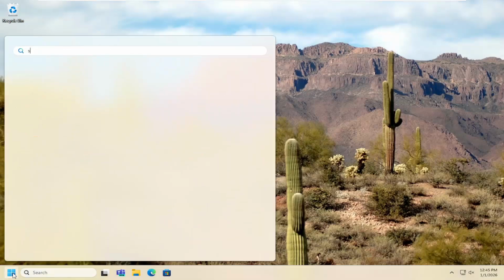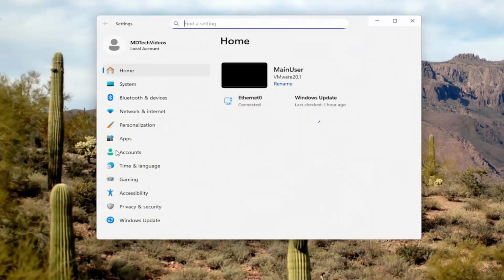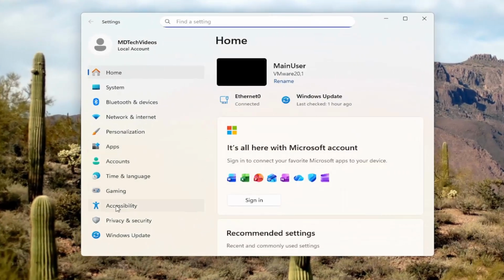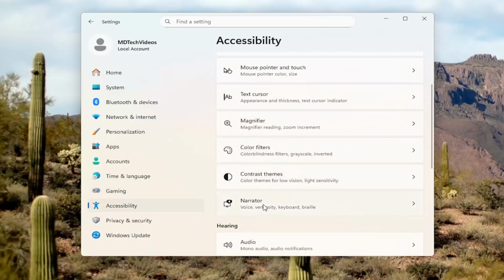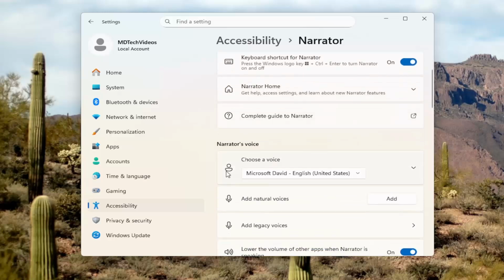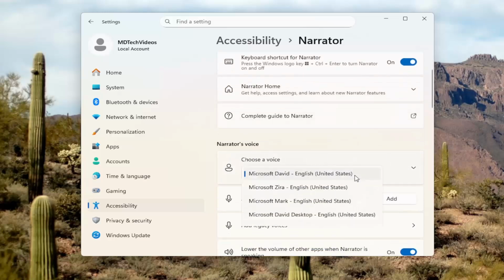How To Change Narrator Voice on Windows 11 [Guide]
This video tutorial explains how to change the Narrator voice on Windows 11, a feature that allows users to adjust the voice settings for the built-in screen reader. It highlights the benefits of customizing the Narrator voice, such as choosing a voice that suits personal preferences in terms of tone, speed, and accent. The guide walks through the process of selecting from different voices and adjusting the voice's speed and pitch to enhance the listening experience. Viewers looking to personalize their accessibility settings and improve their screen reader experience will find this tutorial helpful.

Issues addressed in this tutorial:
change narrator voice windows 11
customize narrator voice
windows 11 screen reader settings
narrator voice speed and pitch
narrator voice selection windows 11
windows 11 accessibility settings
adjust narrator settings windows 11
personalize narrator voice windows
narrator customization options
windows ease of access narrator

The tutorial also provides context on when changing the Narrator voice can be especially useful, such as when users need a voice that’s easier to understand or more pleasant to hear over long periods of use. It explains how to access and modify the Narrator voice settings through the Windows 11 Ease of Access menu. The content is designed to help users understand how to enhance their Narrator experience with customized voice settings. Overall, the video offers a clear overview of managing Narrator voice preferences on Windows 11.